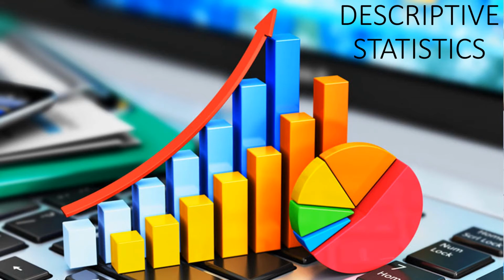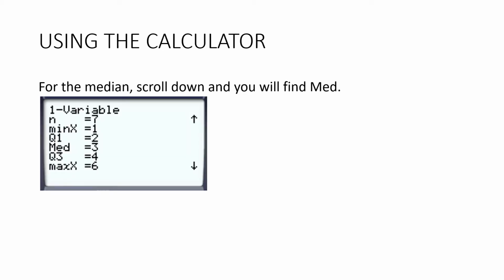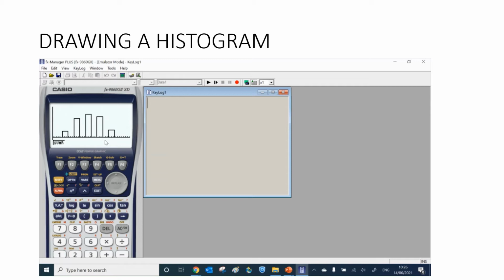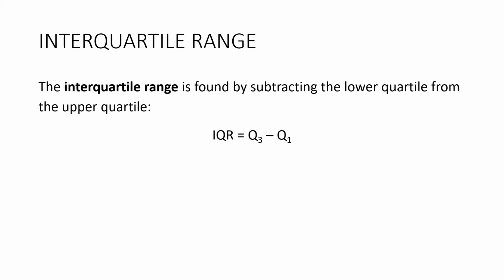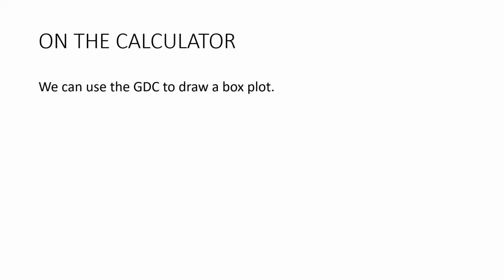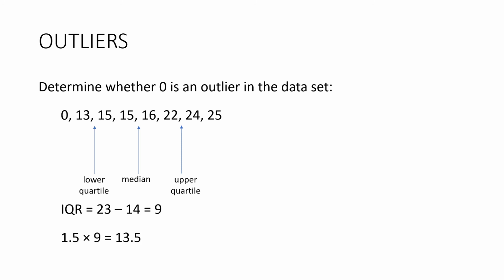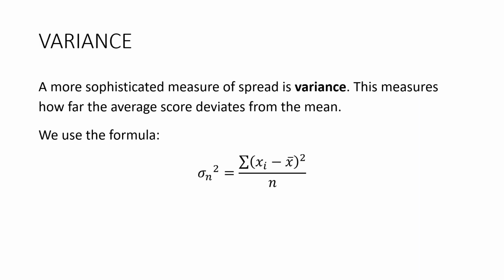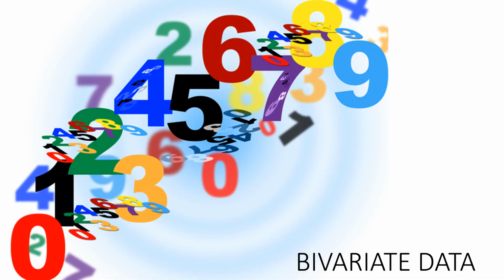2 - Univariate Statistics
This is the second lesson for the topic of statistics for the IB course Analysis and Approaches. This video covers analysis of univariate data.